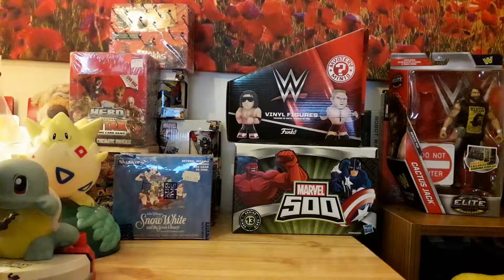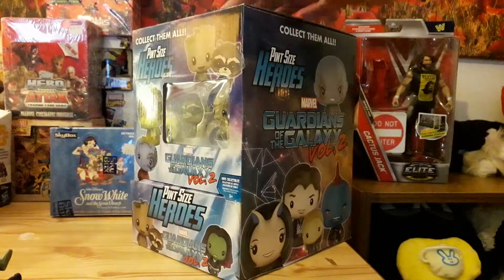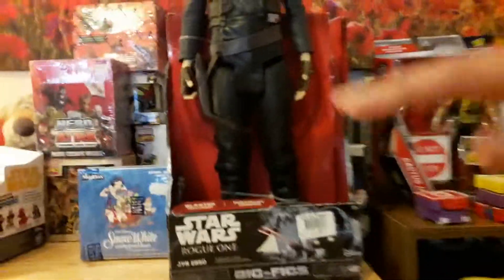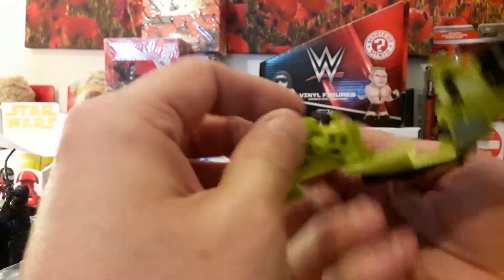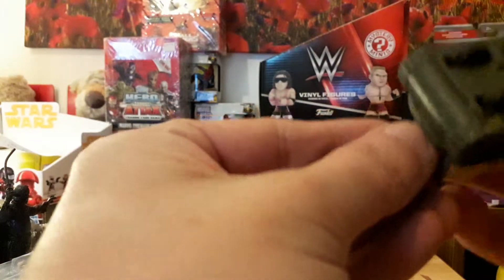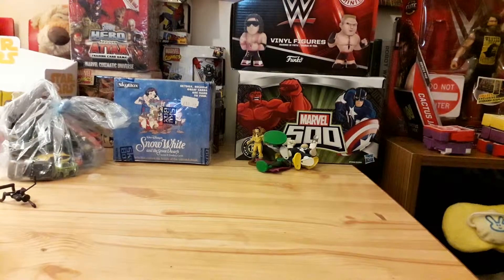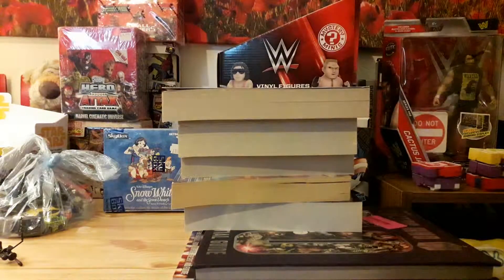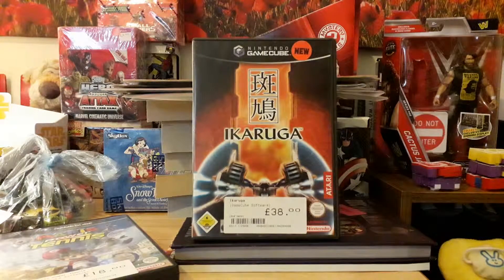Pick Up's: Batman, Star Wars, Dr Who, Marvel and more toys. Plus Gamecube Games and Books.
In this episode I pick up the usual amount of toys... which is to say a stupid amount. More Batman stuff tot he collection, a ton of new Marvel toys and merch, Star Wars toys and books, Dr Who toys and books, Gamecube Games and more. Yep just another pick up video.

Until next time:
THIS IS STOOGE CLUB